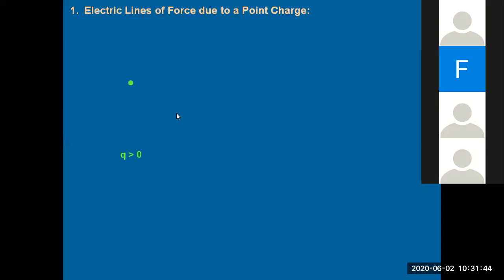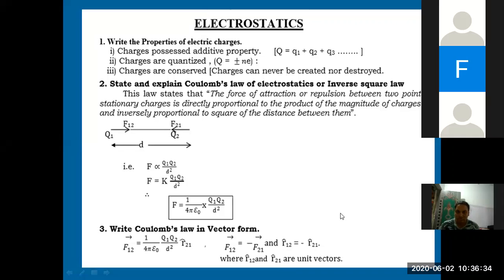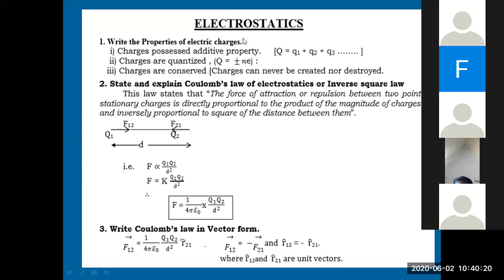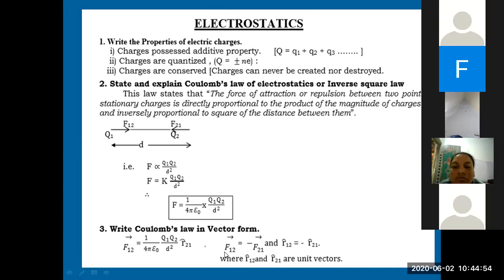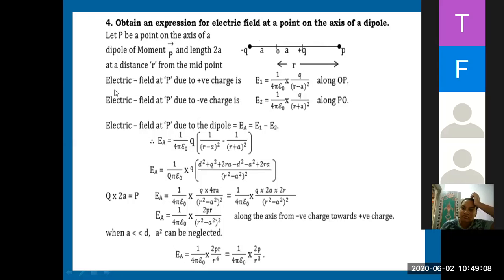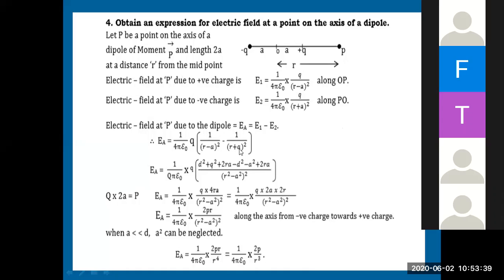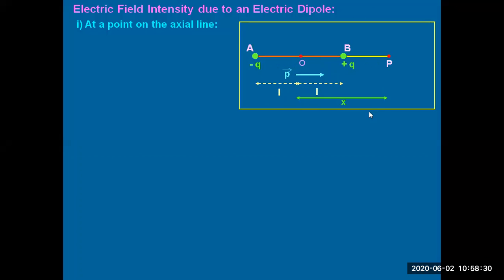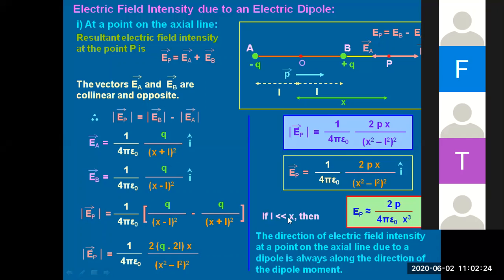II PUC PHYSICS - ELECTROSTATICS- PART 2 - BY MS FLORA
ST.TERESA'S GIRLS' P.U.COLLEGE,KGF - MM150
ONLINE ZOOM CLASS VIDEOS - JUNE 2020

CHAPTER 1 - ELECTROSTATICS  - PART 2 - BY MS.FLORA

CONTENTSELECTRIC FIELD LINES
ELECTRIC LINES DUE TO A POINT CHARGE

COULOMBS LAW IN ELECTROSTATICS

EXPRESSION FOR ELECTRIC FIELD ON THE AXIAL POINT (POINT OF AXIS ) OF A DIPOLE